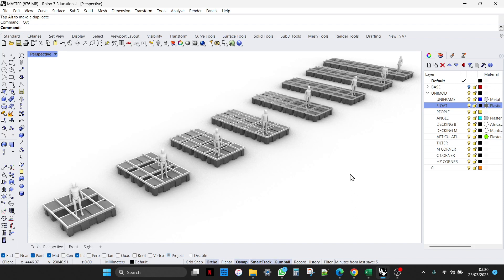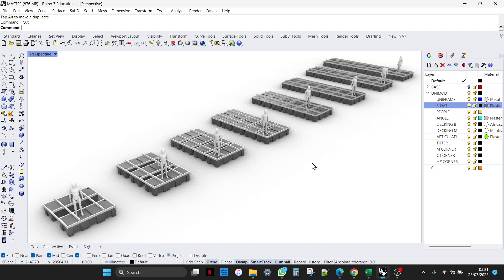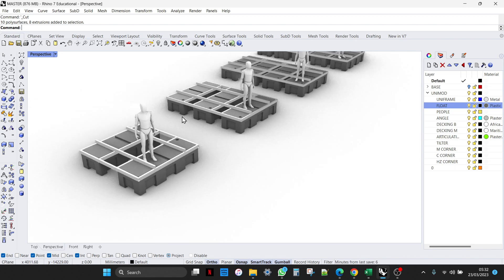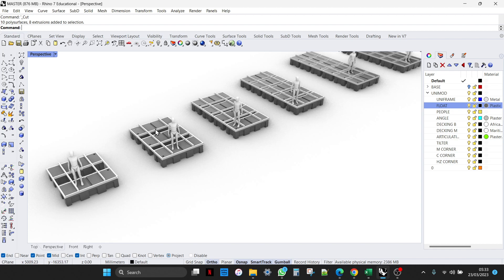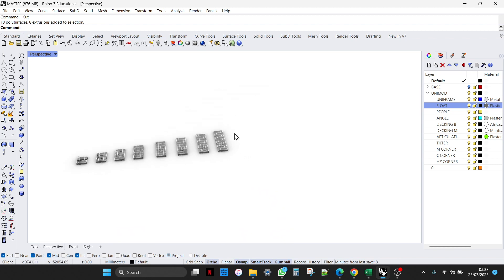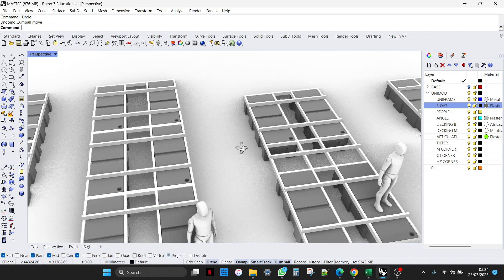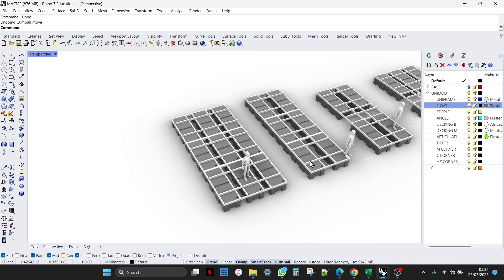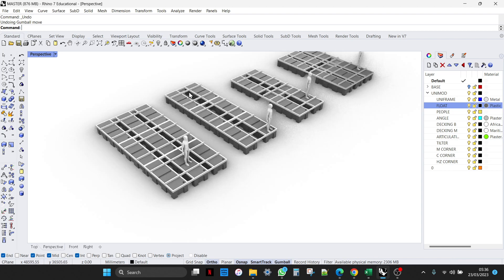Floating Home Modular Pontoon Hull System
A quick introduction to our floating home pontoon hull system from Floats and Frames Limited.